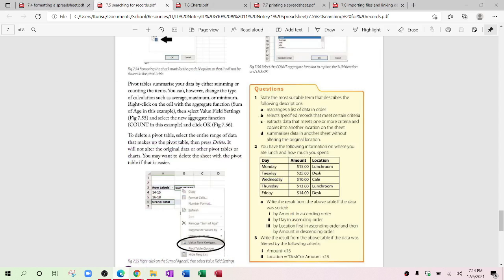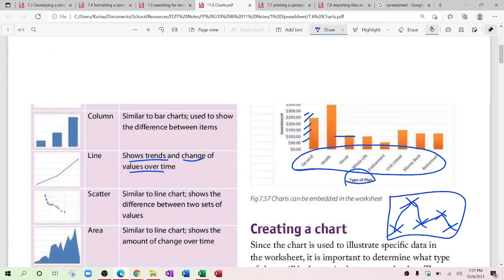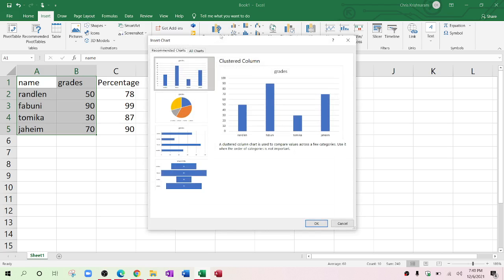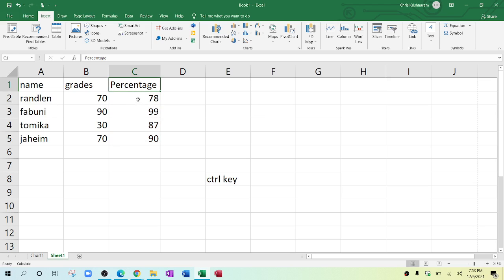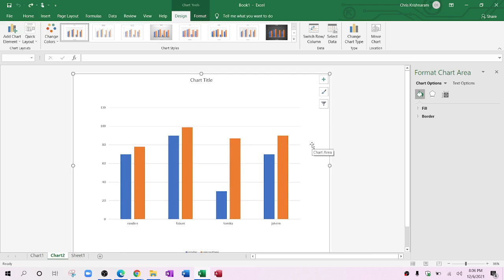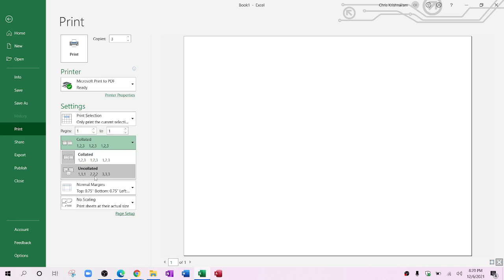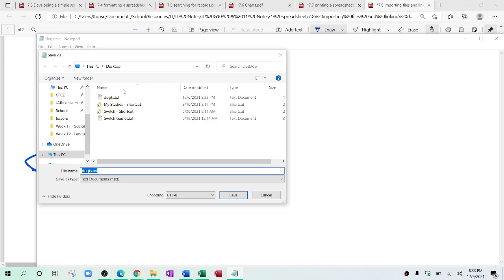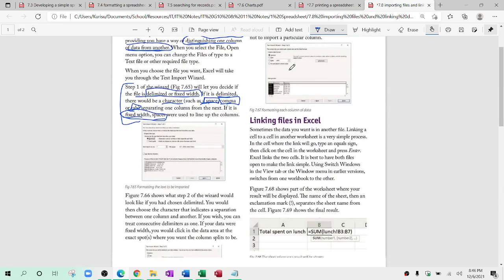7.6 Charts, 7.7 Printing & 7.8 Importing file and link data - 6/12/2021